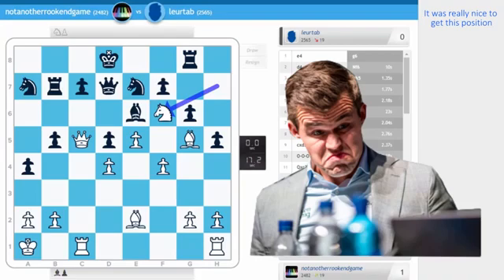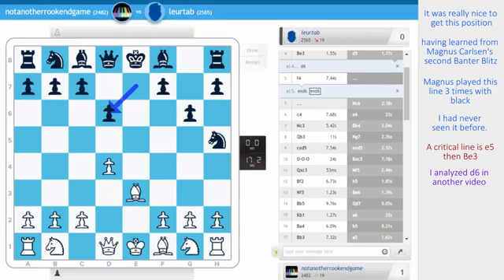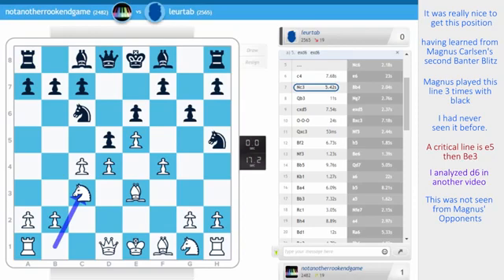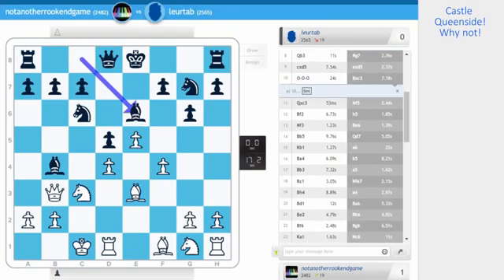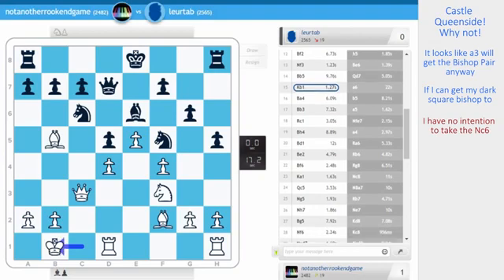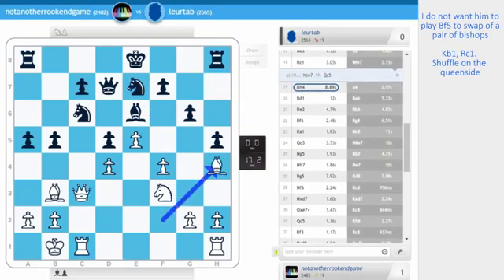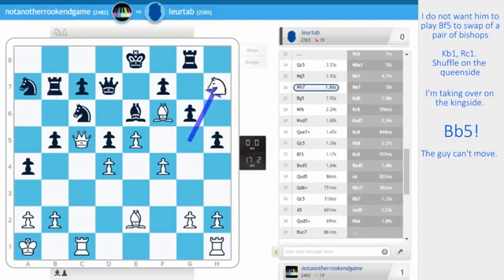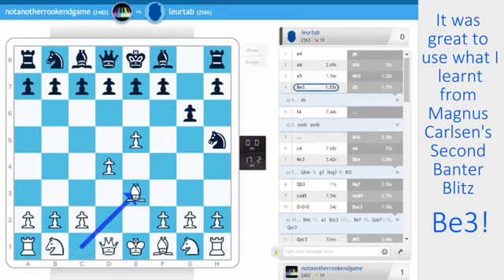Chess tricks for the Wicked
Chess is very complicated, but it is not wicked
Please, turn on the bell to receive notification when I upload a new video